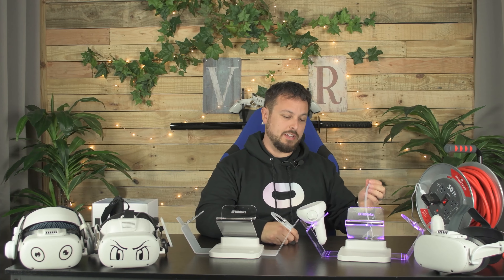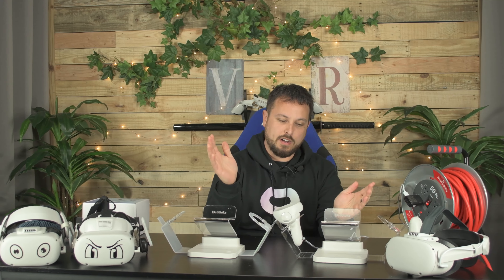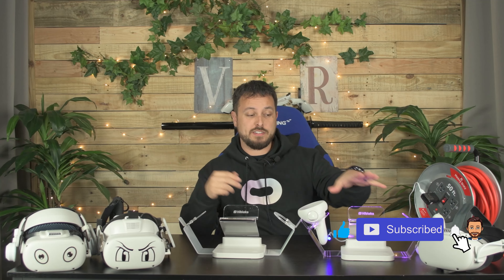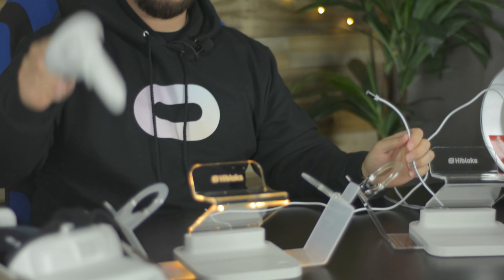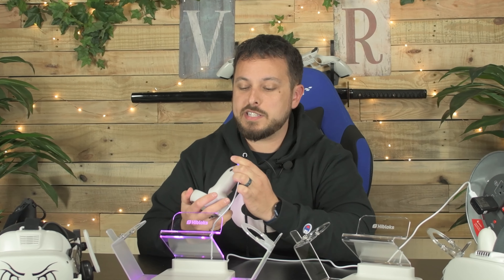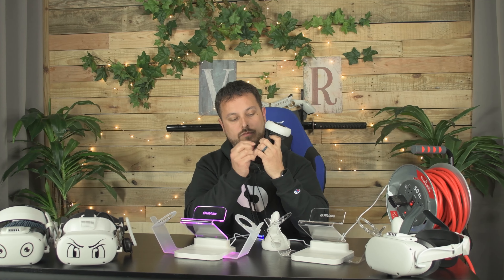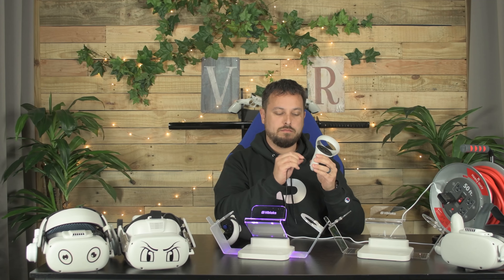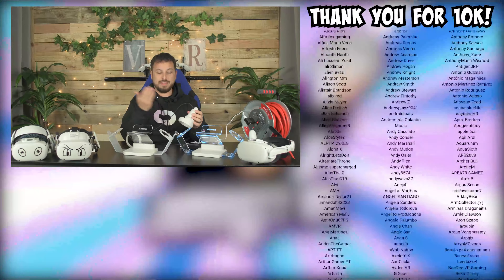This Quest 2 Dock SHORT CIRCUITS? Let's Fix It!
QUEST 2 HIBLOKS STAND: A few days ago this dock came in and we had ISSUES! It would power down each time we unsnapped a magnetic charging cable. Today we're gonna dig in and see if we can fix it!

0:00 Hibloks Quest 2 Stand RECAP
0:30 Intro
0:43 Was it a Short Circuit?
1:05 Exchanged for Another
1:17 Same Issue
1:35 Too Much Room To Play?
1:47 Testing Other Cables
2:00 The ENTIRE Problem
2:15 Old Vs. New
2:38 You Need NEW Cables
2:50 What do YOU Think?
3:03 Outro

STAND DETAILS:
HiBloks Charging Station for Oculus Quest 2, Illuminated VR Stand for Quest 2, Magnetic Controller & Headest Display Charger with 2 Rechergeable Batteries, Battery Cover and USB-C Charger Cable
CLAIMS FROM THE COMPANY:
✿✿Magnetic Charging Dock for Oculus Quest 2: This Quest 2 controller charging station is professionally designed with a not need to be disassembled battery cover and continuously rechargeable battery, magnetic USB-C Cable. This design allows you to avoid repeated disassembly and replacement of the battery, reduce the wear and tear of the controller, make you more comfortable to use
✿✿7-Colors Breathing Light: This Quest 2 LED display stand uses high quality acrylic as bracket, transparent, bright, built-in 25 high-brightness colored lamp beads, with 7 color variations of red, orange, yellow, green, blue and purple, adding a fantastic sense of technology to your charging station
✿✿3 Mode Switching: Single/double-click to switch between colorful gradient, monochrome gradient, and monochrome constant light (long press to turn off the light effect, and it will not affect sleep at night). Such a cool Charging Station makes your Oculus Quest 2 an eye-catching display no matter where it is placed in any place/game room/experience hall!
✿✿Effortless & Lightning Speed Charge: Simply place your Quest 2 Headest and controllers onto the dock, and charge with the magnetic charging cable. Fully charge your Oculus headset in ~3 hours and controller in ~10 hours, it can last about 10-15 days & 500 times of repeated use, more safe and durable
✿✿Best Gift: This Quest 2 charging dock has two anti-skid pads installed on the bottom to make your Quest 2 more safe and stable when in use. And it comes with rechargeable batteries that are environmentally friendly and cost-effective. Such a cool and safe display stand is a perfect gift for man and woman who like to play with Quest 2 on special days or holidays, such as birthdays, Christmas, dates, engagement parties, etc
✿✿What You Will Get: 1*display stand, 2*controller cover (left and right), 2* rechargeable batteries, 2*magnetic charging cable for controller, 1*type-C cable for Headest, 1*display charging cable, 1*User Manual, 1*glasses cloth, 1*card pin and HiBloks 24 hours after-sales service, if you are not Satisfied with the Quest 2 charging station for Any Reason, please feel free to contact us, we will do our best to answer you!
【Warm Tips】This product comes with a removable frosted protective film to protect the acrylic sheet, please remove this opaque protective film to reveal the crystal clear acrylic underneath. Please pay attention to the giveaway - the hole punch is a disposable for the controller silicone cover, we wrap it with oiled paper to avoid rust

PSVR 2, Oculus or Meta Quest 2, and major PC VR headsets.

My CURRENT QUEST 2 Setup:
256 GB Meta Quest 2
128 GB Meta Quest 2